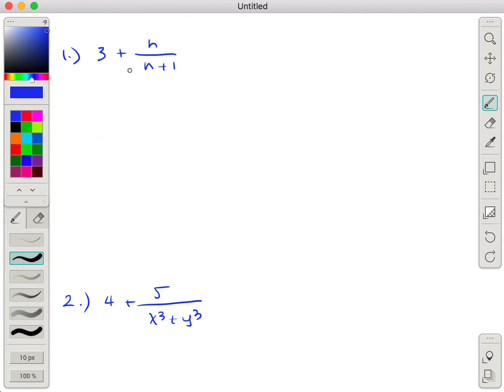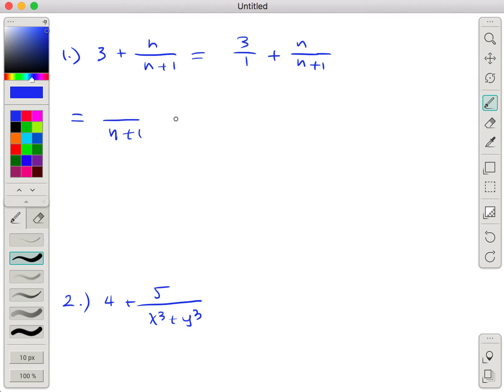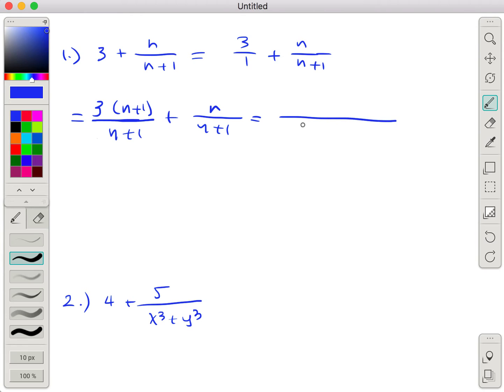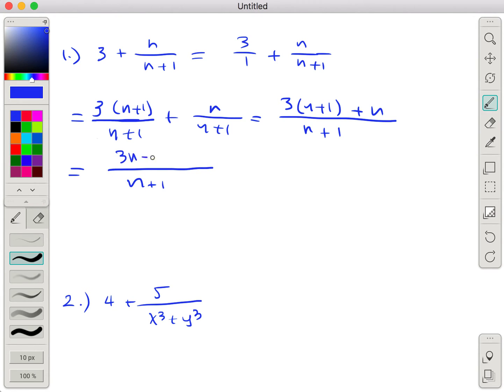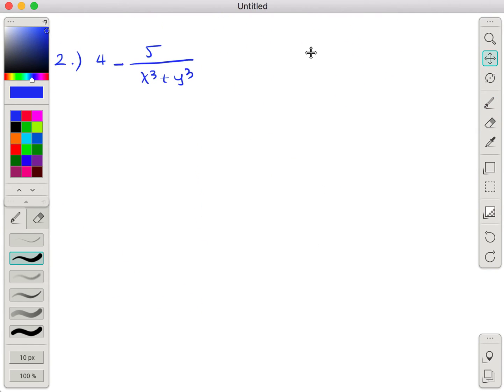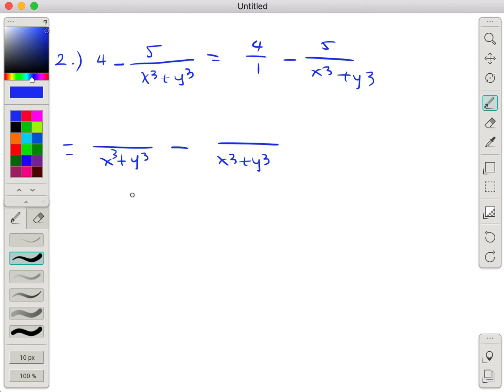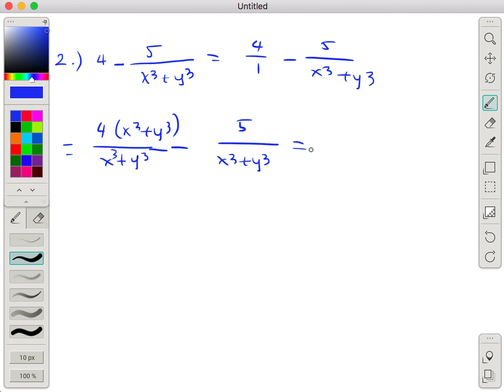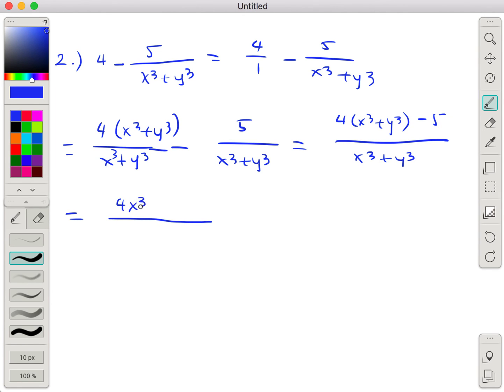REX27 Addition and Subtraction of Rational Expressions Part 6 (Different Denominators)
In this video, we continue learning how to add and subtract rational expressions with different denominators.